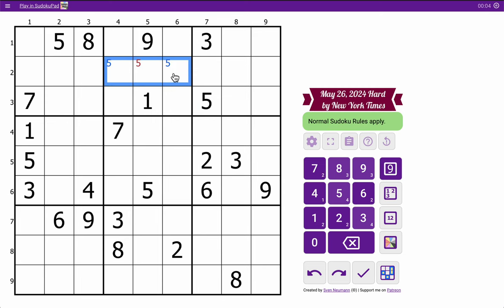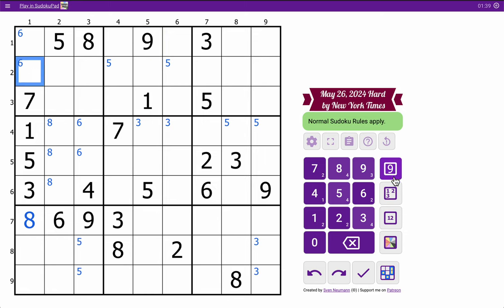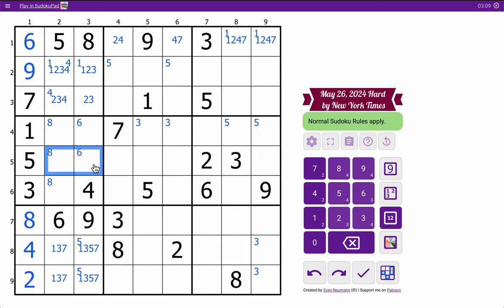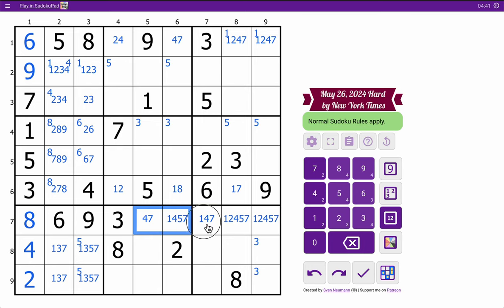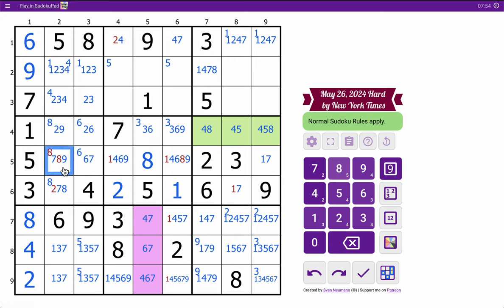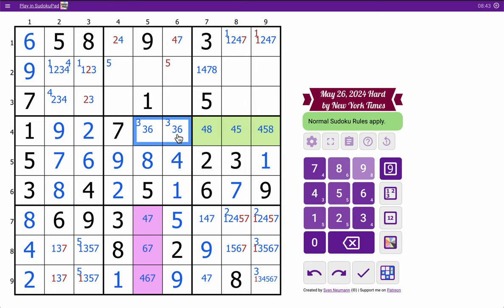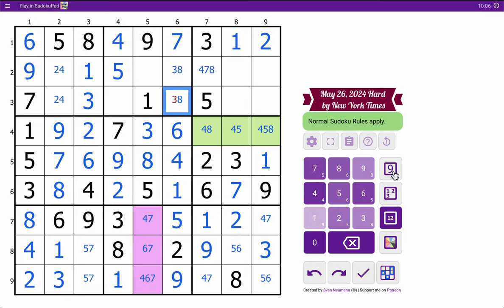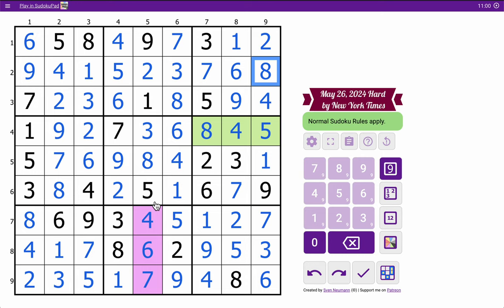Sudoku 2024 05 26 hard (NEARLY 10')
Almost record time.